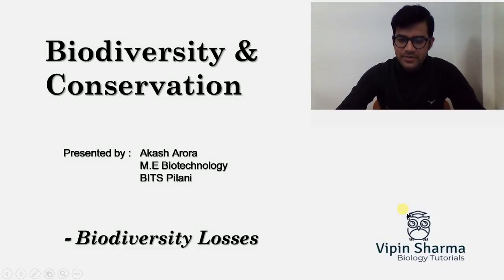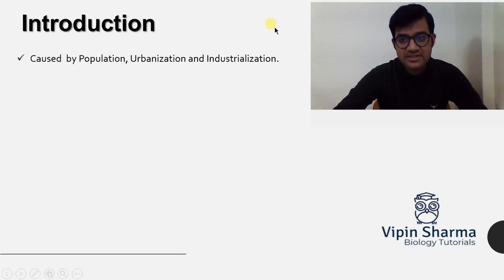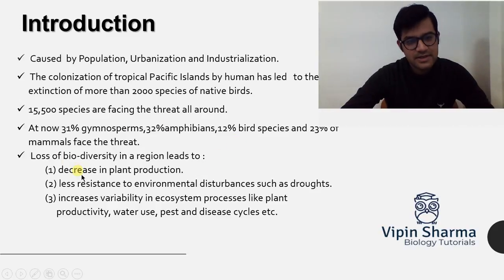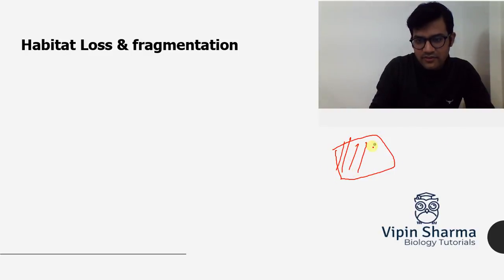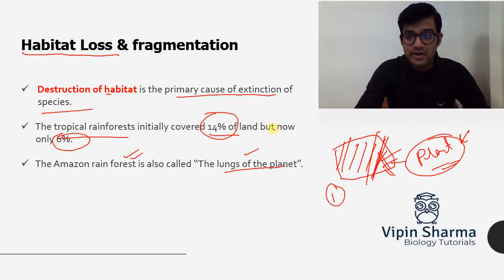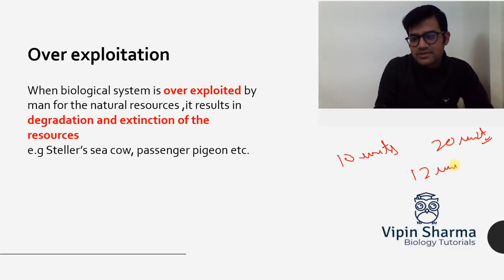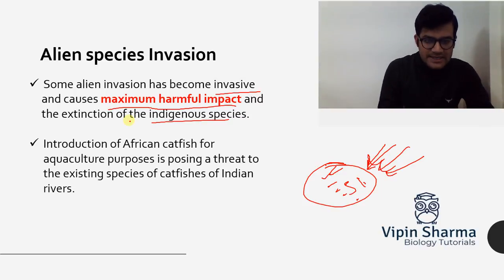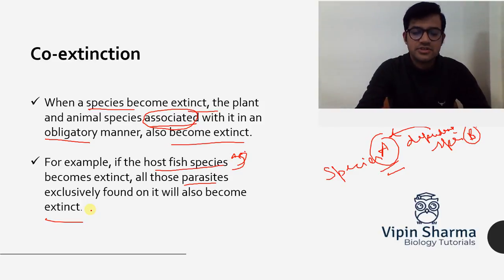Biodiversity Losses: Ecology by Akash Arora